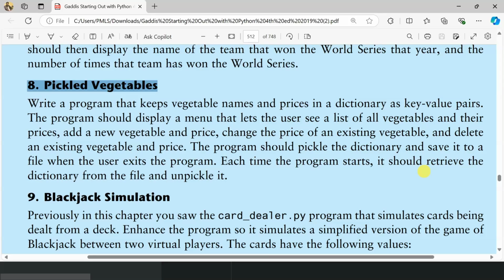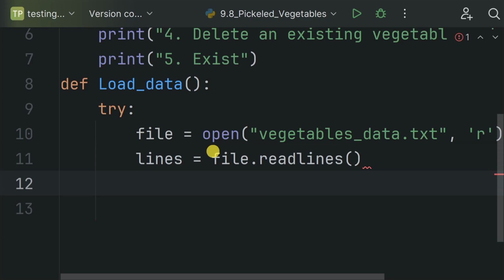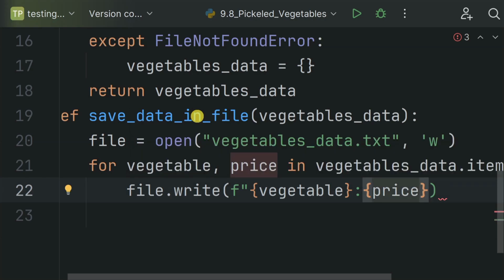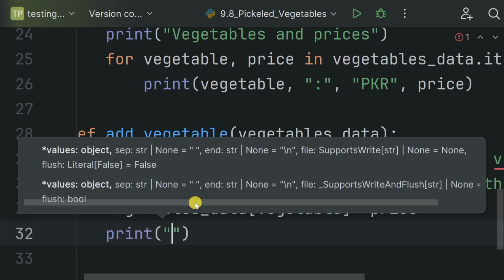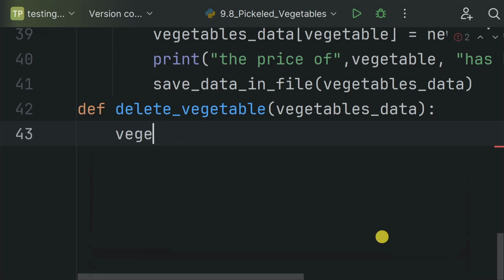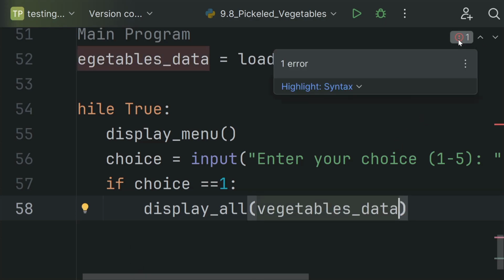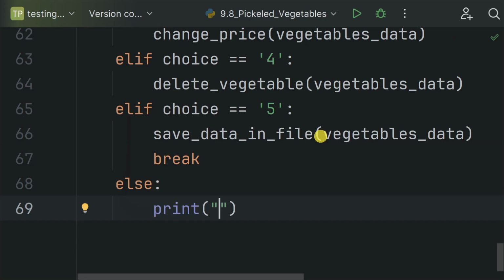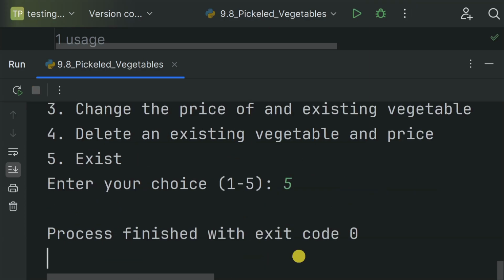Starting Out With Python Chapter 9 Exercise Program 8 Pickled Vegetables python exercise program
In this video I will Write the 8th Exercise Program of the chapter 9 From the book Gaddis Starting Out With Python 4th ed
World Series Winners Python Program
python
python programming
Programming
python programming
python tutorial
python dictionary
reading writing data to file python
write python program data to file
load python program data from the file
programming full course
how to write data to text file in python
how to read data from the text file in python
programming
dictionary
learn python
python sets tutorial
python basics
python set
set methods in python
using sets in python
python file handling
file handling
Starting Out With Python 4th edition solution
Starting Out With Python Exercises
conditional structure in python
if statement in python
input statement in python
print statement in python
how to get user input in python
how to display out put in python
how do define functions in python
how to call functions in python
python best course
python loops exercises
learning programming
how to program
Vegetable shop management system in python
shop management system in python
store management system in python
python 3.12
python 3.12.2